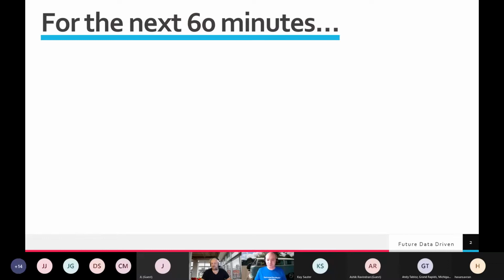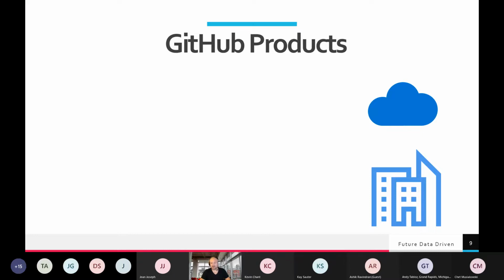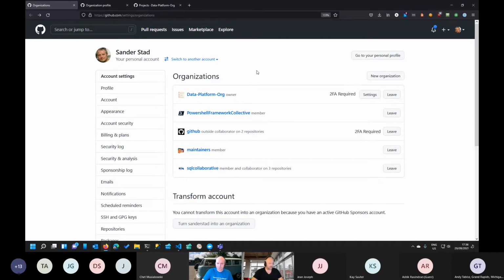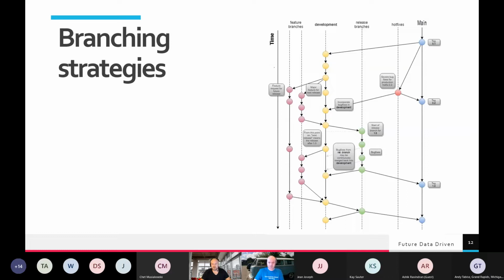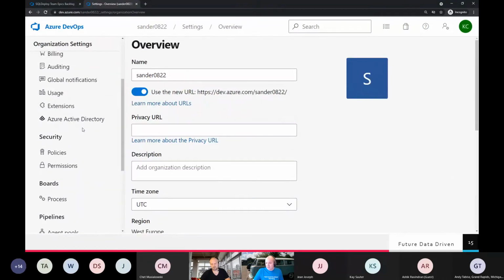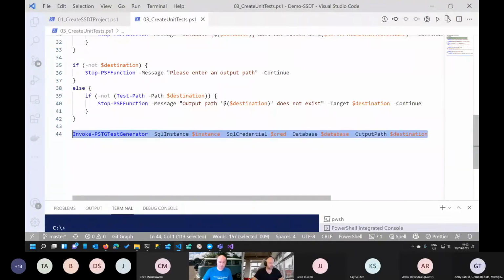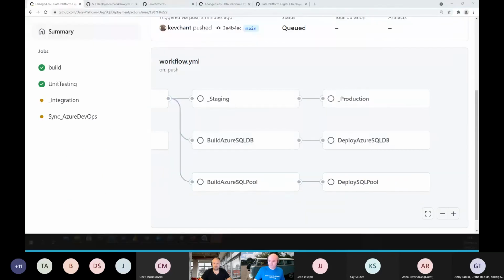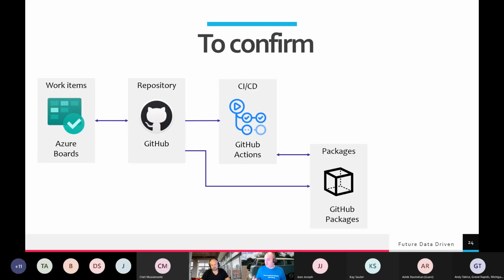Github and Azure DevOps Duet Future Data Driven Edition - Kevin Chant & Sander Stad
Presentation Title: Github and Azure DevOps Duet - Future Data Driven Edition
Abstract:
First, we started doing sessions about using Azure DevOps for Data Platform deployments. Afterwards, we did sessions about using GitHub for Data Platform deployments. Naturally we had to do a trilogy.

So, welcome to GitHub and Azure DevOps Duet, a tale about how a development team and an operations team have to bond together and figure out how to use GitHub and Azure DevOps for Data Platform deployments.

They need to figure out how to use GitHub and Azure DevOps together to implement their processes and make it work for all parties.

We will discuss:
- the challenges of implementing DevOps
- which features from GitHub and Azure DevOps to use
- setting up a database solution project
- testing your database releases using tSQLt
- setting up your GitHub Actions workflows

After this session you will have the tools and knowledge to get started with DevOps and take your development process to the next level.